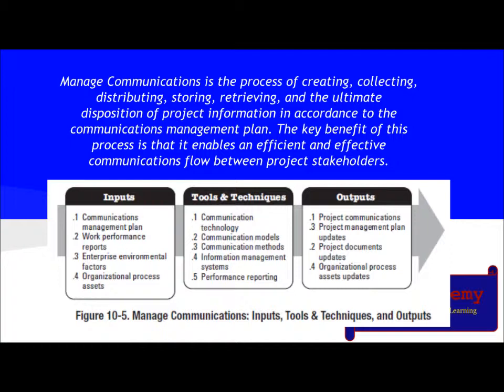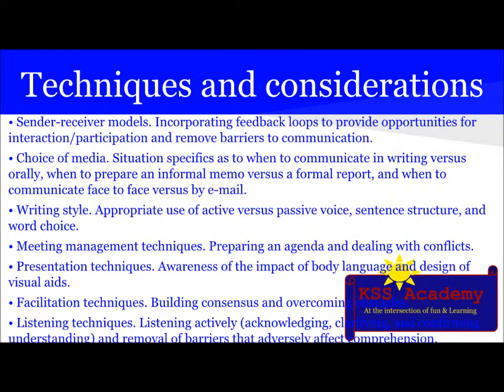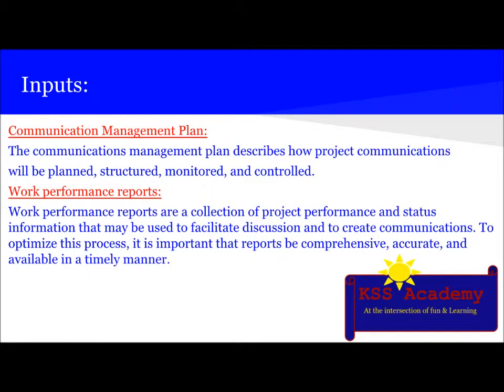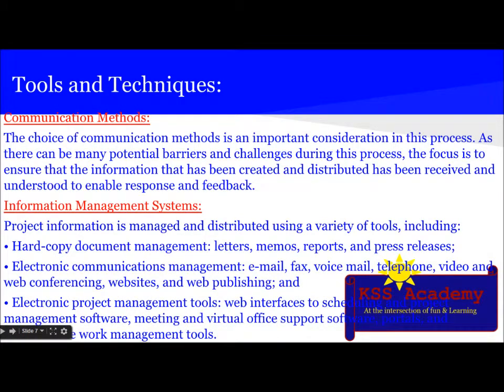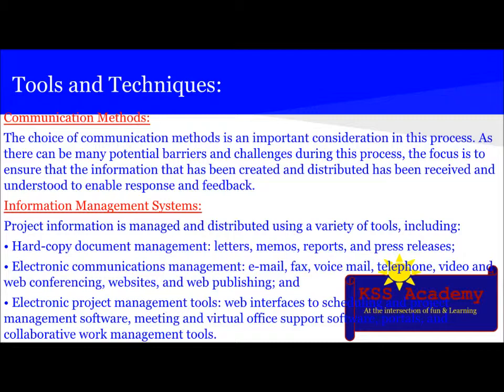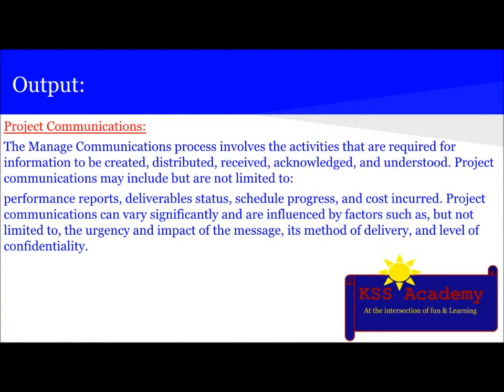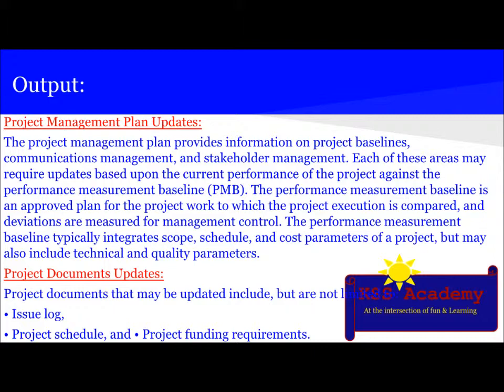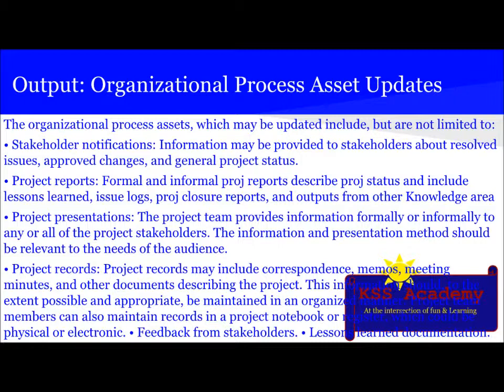PMP® Exam Prep Online, PMP Tutorial 46 | Executing Process Group | Manage communications